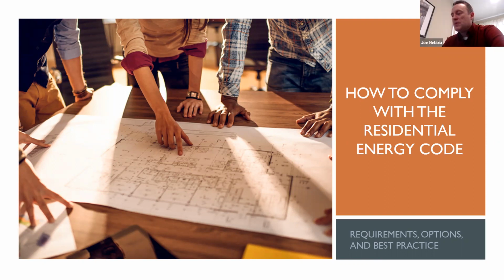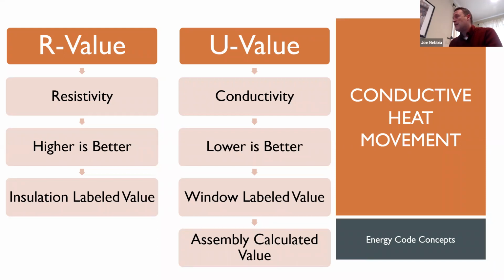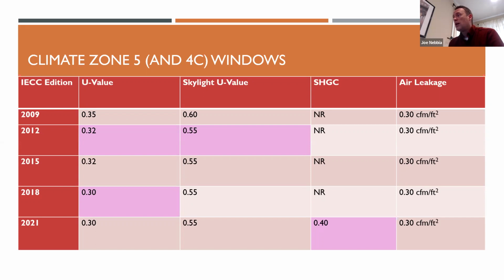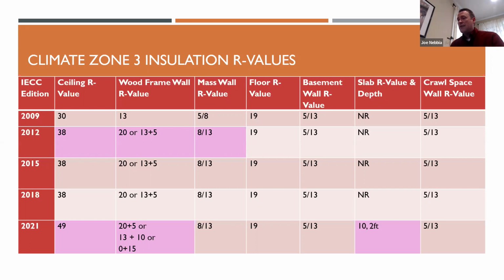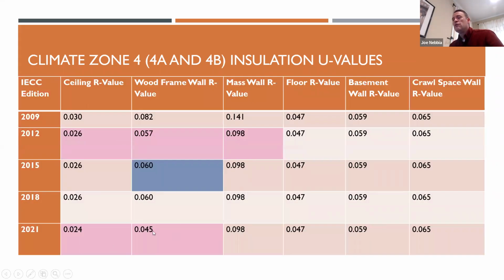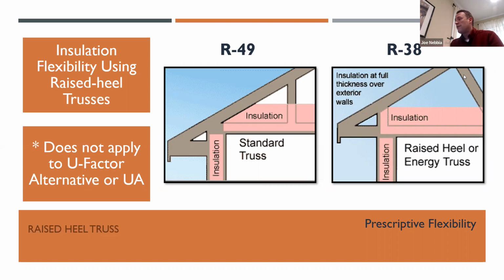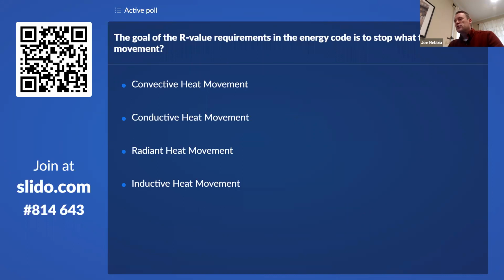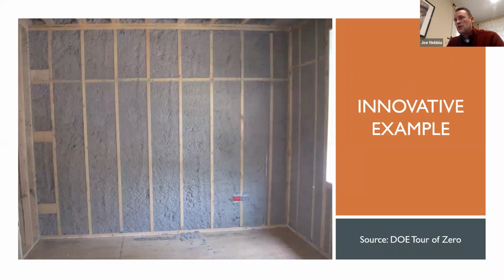Energy Code - Module 3: Window and Insulation Tables (Climate Zones 3, 4, 5)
This is Part 3 in the exclusive 8-part EEBA webinar series with Joe Nebbia from Newport Partners, LLC who will discuss code requirements found in the prescriptive window and insulation requirements and how these requirements have changed through various code editions (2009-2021). The audience will learn how to interpret the tables, understand different insulation types that comply and explore innovative examples. The class will discuss how the code tables are intended to control conductive heat flow, and will explain how the code treats concepts like "effective R-value" and U-value. The class will also discuss flexibility allowed through different compliance options within the prescriptive compliance path. This module will cover IECC Climate Zones 3, 4, and 5 while other modules will cover other climate zones.

Learning Objectives:

- Summarize Minimum Code Requirements
- Describe the energy code compliance path options and required information/documentation for typical permit applications, compliance information on construction documents, and completion documents/certifications
- Recognize a variety of energy code compliance options related to common decision points in construction